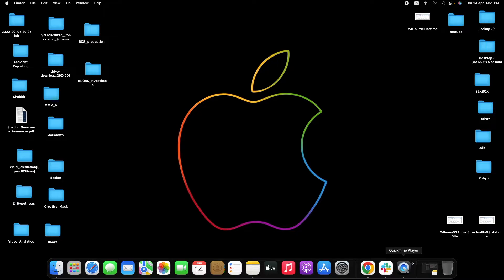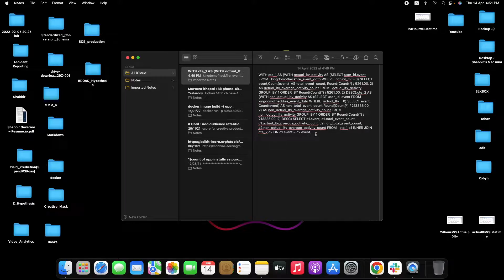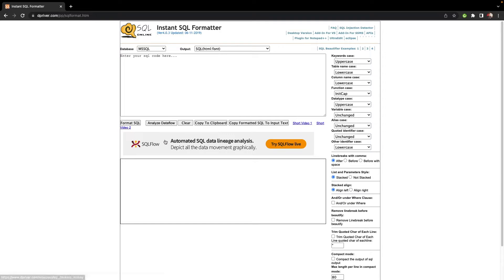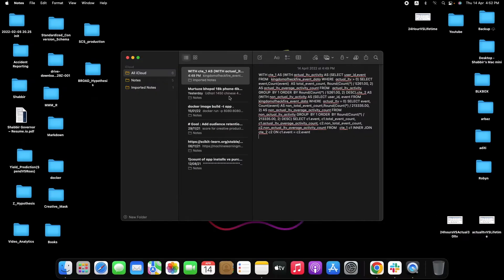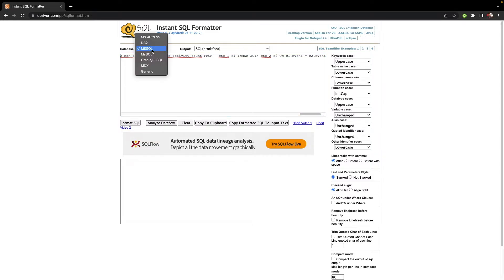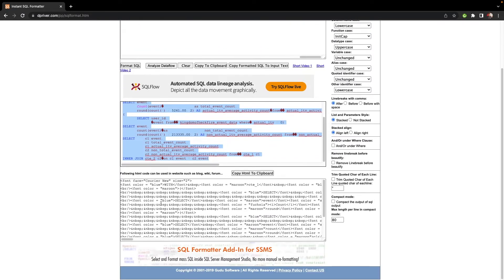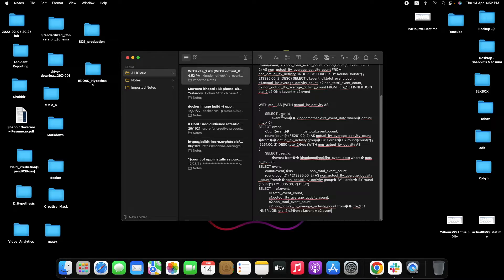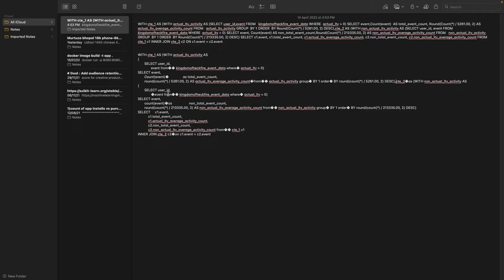Format long SQL queries with this simple trick